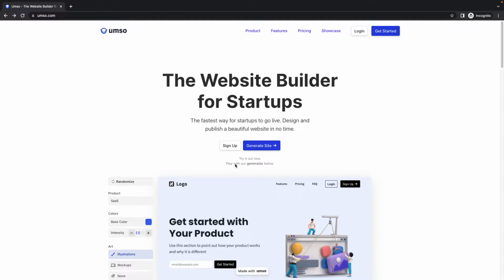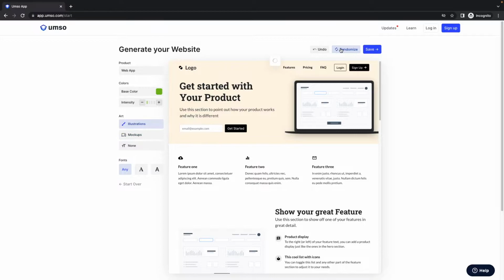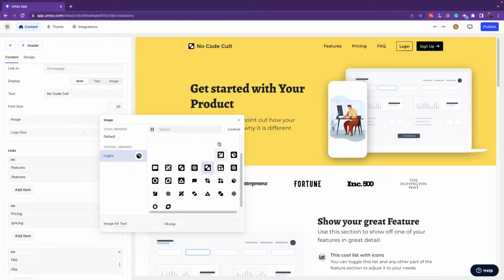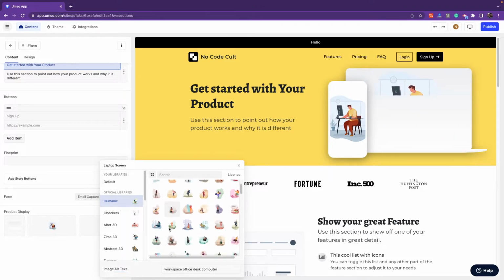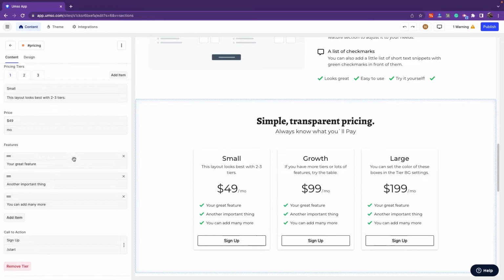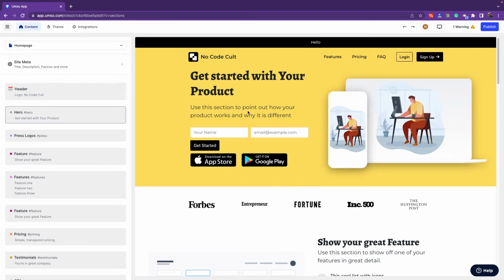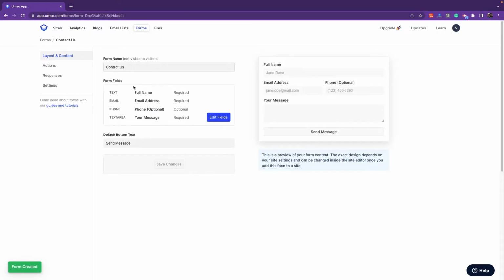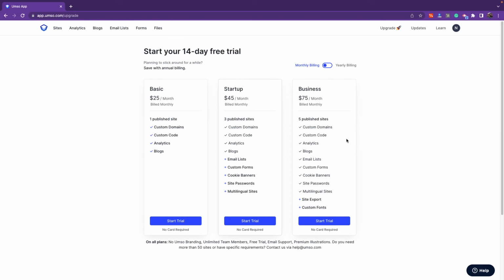How to create a website for your startup without any design/coding skills | UMSO | no code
The fastest way for startups to go live. Design and publish a beautiful website in no time using USMO.

What is No-Code cult?
We are a group of no-code enthusiasts who are passionate about no-code tools. We make video tutorials on how to solve everyday business problems with no-code tools.